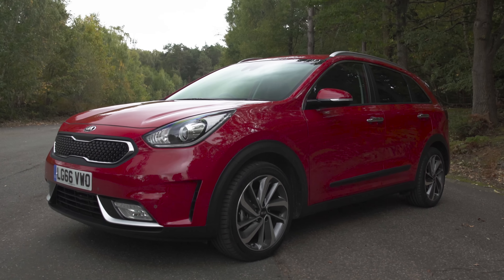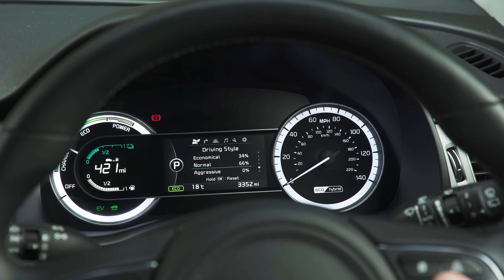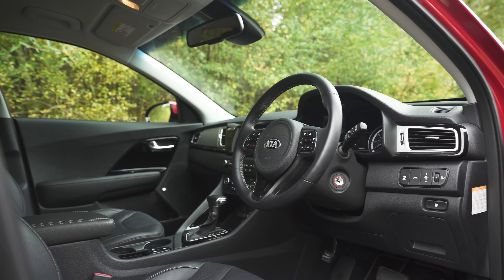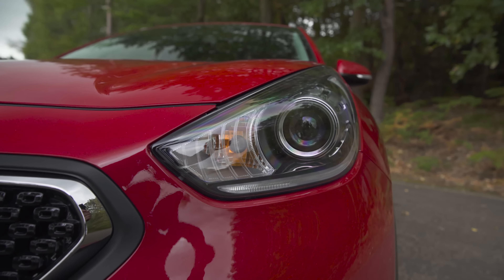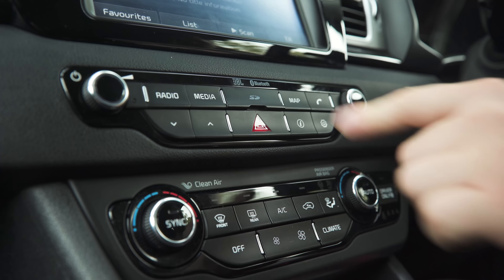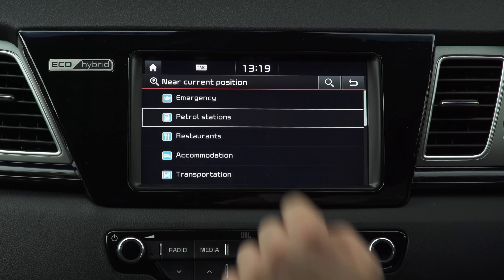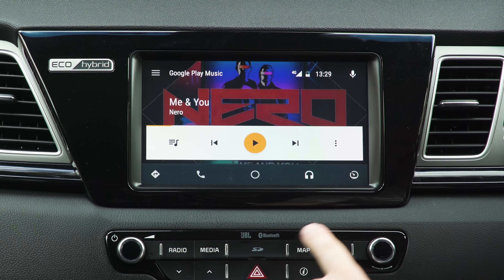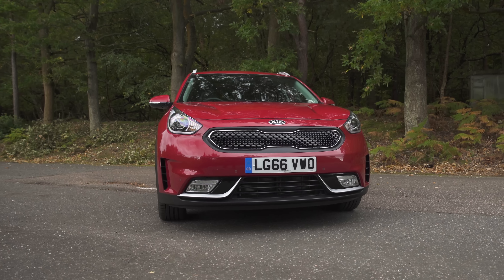Kia Niro hybrid 2018 infotainment and interior review | Mat Watson Reviews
The Kia Niro is packed with clever hybrid tech under the bonnet, but is the infotainment system as smart? I find out in this in-depth infotainment and interior review.

Kia Niro POV test drive –